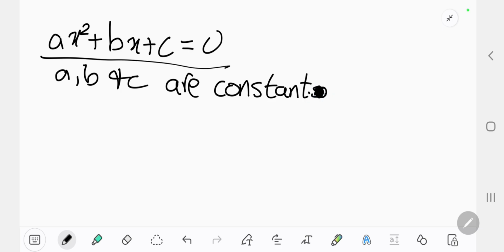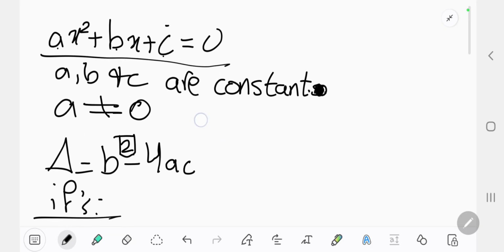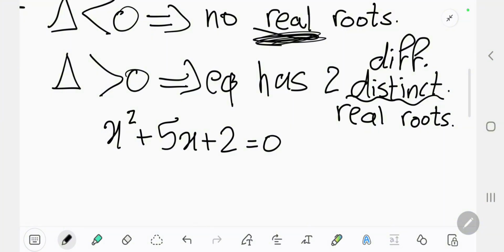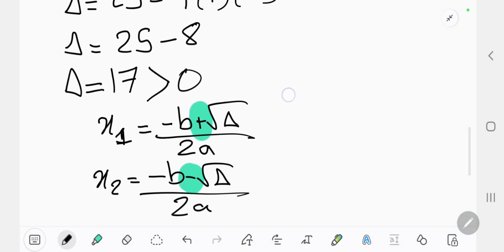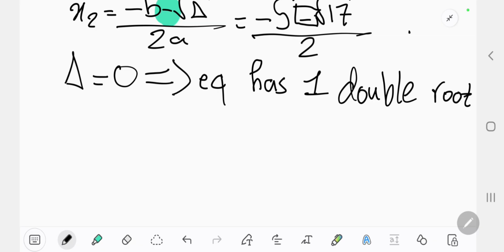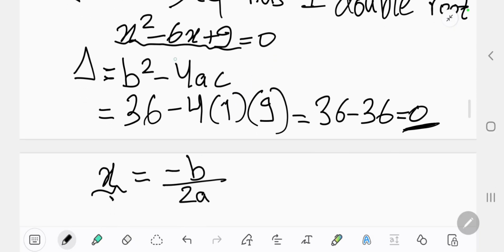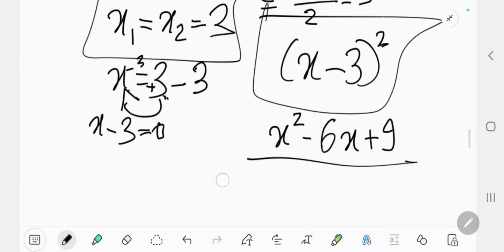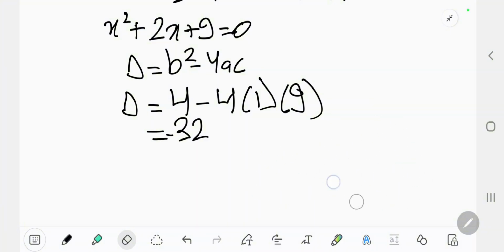How to literally stop failing in maths — the basics of the quadratic equation